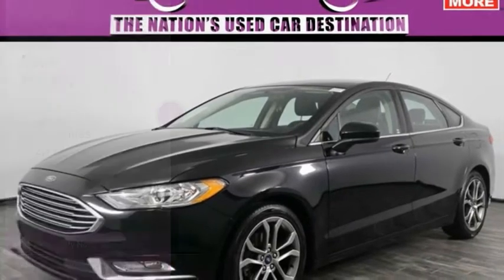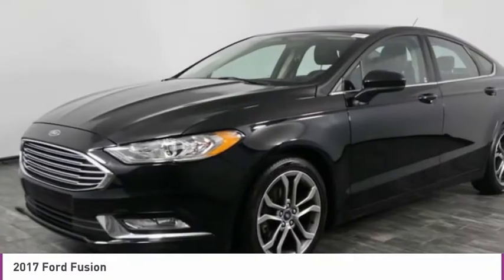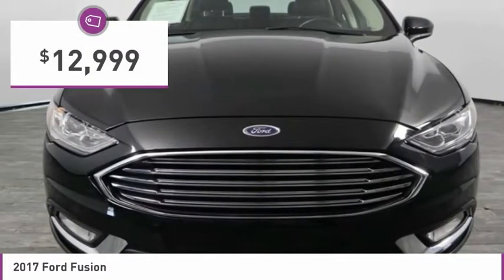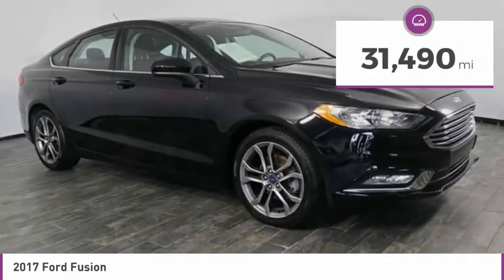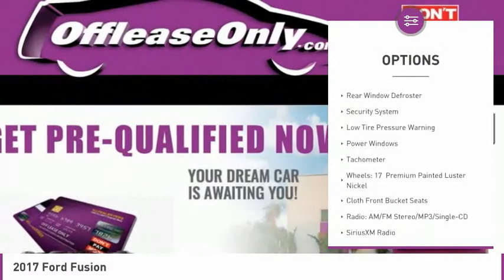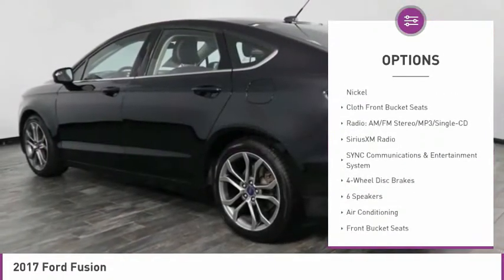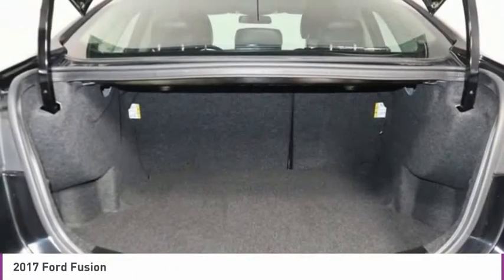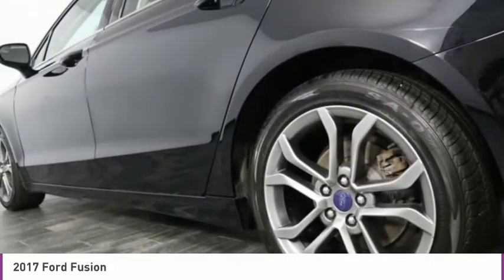2017 Ford Fusion B306024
2017 FORD FUSION North Lauderdale, FL
Stock# B306024

827 South State Road 7

IIHS Top Safety Pick, Top Safety Pick+. Only 31,486 Miles! Boasts 32 Highway MPG and 21 City MPG! This Ford Fusion boasts a Regular Unleaded I-4 2.5 L/152 engine powering this Automatic transmission. Wheels: 17  Premium Painted Luster Nickel, Trunk Rear Cargo Access, Trip Computer.

*This Ford Fusion Comes Equipped with These Options *
Transmission: 6-Speed Automatic, Transmission w/Driver Selectable Mode, Tires: P235/50R17, Tire Specific Low Tire Pressure Warning, Systems Monitor, SYNC Services Selective Service Internet Access, SYNC Communications & Entertainment System -inc: enhanced voice recognition system, 911 Assist, 4.2  LCD screen, AppLink and 1 smart-charging USB port, Strut Front Suspension w/Coil Springs, Streaming Audio, Steel Spare Wheel.

IIHS Top Safety Pick, Top Safety Pick+, KBB.com 10 Best Sedans Under $25,000, KBB.com Brand Image Awards, KBB.com 10 Most Awarded Brands.